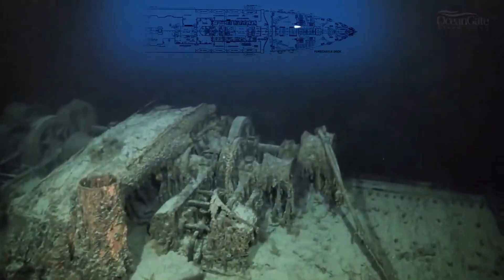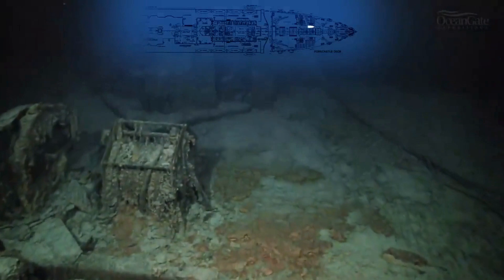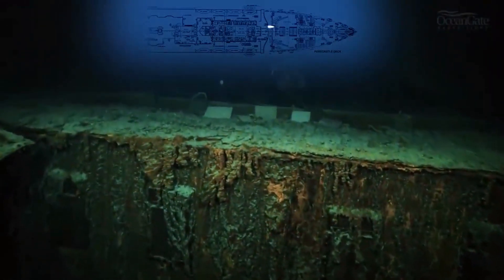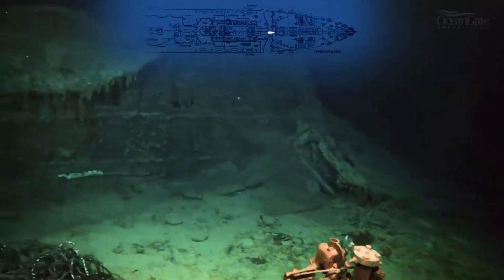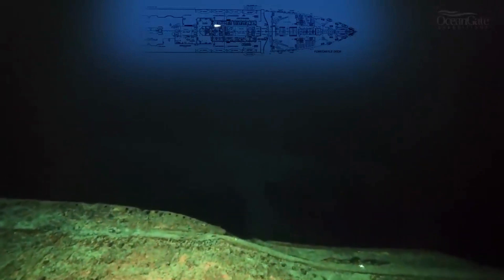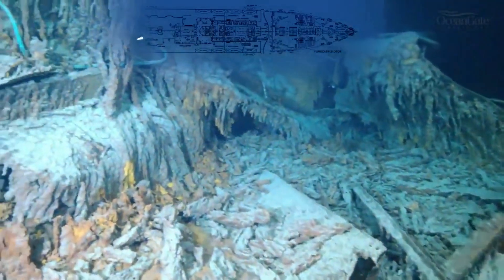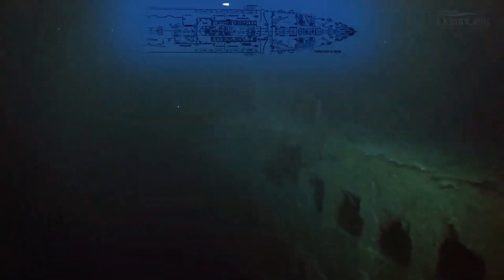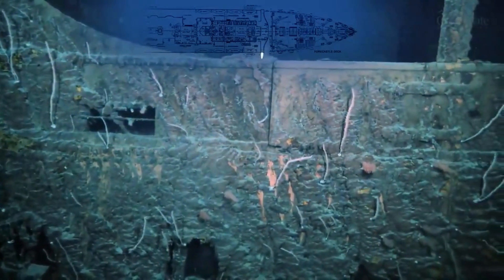Real Titanic Footages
In this video, we'll be sharing real Titanic wreck footage with you! This footage is from a recent expedition to find the wreckage of the iconic Titanic.

The Titanic was a British passenger liner that famously sank in the North Atlantic Ocean on April 15, 1912, during its maiden voyage from Southampton, England, to New York City, United States. Here is a brief history of the Titanic:

1. Construction: The construction of the Titanic began on March 31, 1909, at the Harland and Wolff shipyard in Belfast, Northern Ireland. It was one of three Olympic-class ocean liners built for the White Star Line, along with its sister ships, the RMS Olympic and HMHS Britannic.

2. Design and Specifications: The Titanic was a marvel of engineering and luxury. It was the largest and most luxurious ship of its time, measuring about 882 feet (269 meters) in length and weighing approximately 46,328 tons. It had a maximum capacity of around 3,300 passengers and crew members.

3. Maiden Voyage: The Titanic set sail on its maiden voyage on April 10, 1912, with around 2,224 passengers and crew members on board. It made stops at Cherbourg, France, and Queenstown (now Cobh), Ireland, before heading towards New York City.

4. Collision with an Iceberg: On the night of April 14, 1912, the Titanic struck an iceberg in the North Atlantic Ocean, about 375 miles (600 kilometers) south of Newfoundland. The ship's design, with its relatively limited number of lifeboats, proved inadequate for evacuating all the passengers and crew in a timely manner.

5. Sinking and Loss of Life: The Titanic sank in the early hours of April 15, 1912, approximately two and a half hours after hitting the iceberg. Despite efforts to launch lifeboats and rescue passengers, only around 710 people survived, while more than 1,500 people perished in the disaster.

6. Aftermath and Investigations: The sinking of the Titanic led to significant changes in maritime safety regulations. International ice patrol and safety measures, such as the requirement for sufficient lifeboats on passenger ships, were implemented to prevent similar tragedies in the future.

7. Rediscovery and Popularity: The wreckage of the Titanic remained undiscovered until 1985 when it was located by a joint American-French expedition. Several subsequent expeditions have taken place to study and document the remains of the ship. The Titanic's story captured the public's imagination and has been the subject of numerous books, documentaries, and films.

The sinking of the Titanic remains one of the most iconic maritime disasters in history, serving as a poignant reminder of the importance of safety precautions and the consequences of hubris in the face of nature's challenges.

Titanic wreck footage ocean gate expedition titanic 2022 oceangate titanic 2022 titanic underwater footage ocean gate expedition titanic oceangate expeditions titanic 2022. Titanic expedition 2022 titanic stern wreck footage titanic wreck footage interior juguetes del titanic oceangate expeditions titanic expedition titanic exploration titanic footage expeditie titanic expedition. Titanic 2022 expédition titanic footage of the titanic titanic 8k  footage titanic anchor titanic dive footage 2022 titanic exploration footage titanic footage underwater 2023 titanic heck titanic original footage titanic stern titanic then and now titanic wrack titanic wreck titanic wreck decay titanic wreck footage 1985 titanic wreck footage 3d.